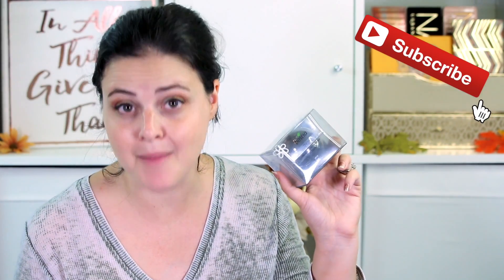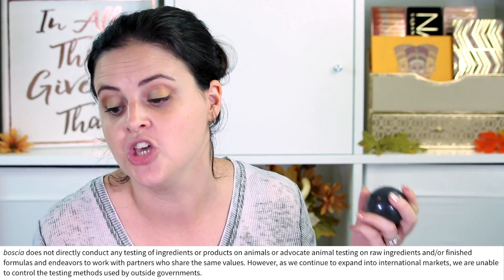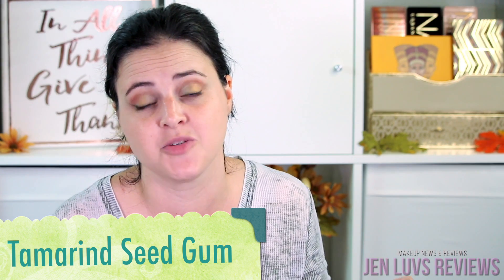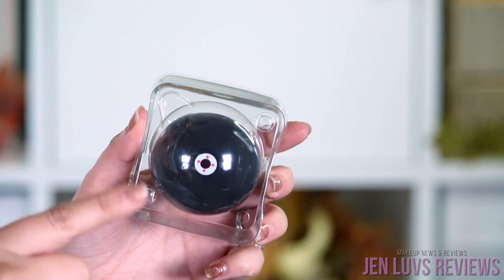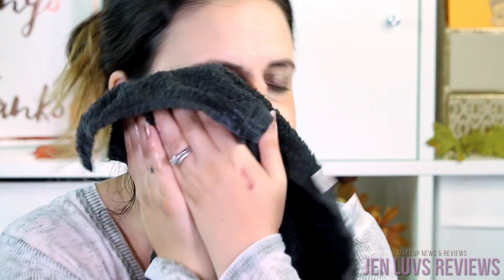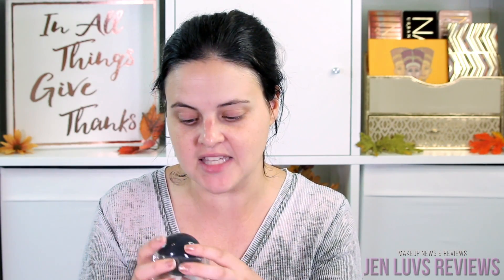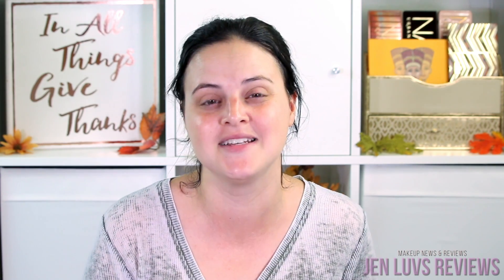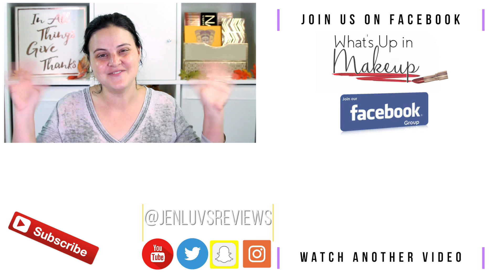Boscia Charcoal Jelly Ball Cleanser FIRST IMPRESSION Review & DEMO!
The Boscia Charcoal Jelly Ball Cleanser is becoming a cult favorite on YouTube! Today we’ll delve into the ingredients and test to see if this thing really works!

*Time Stamps*
About Boscia/Product Claims - 1:10
Ingredient Analysis - 2:58
Product Demo (Popping the Ball) - 4:04
Product Demo (On My Skin) - 6:53
First Impression Review - 8:40